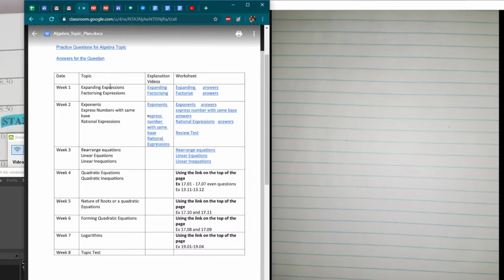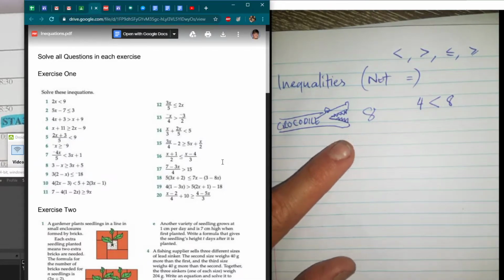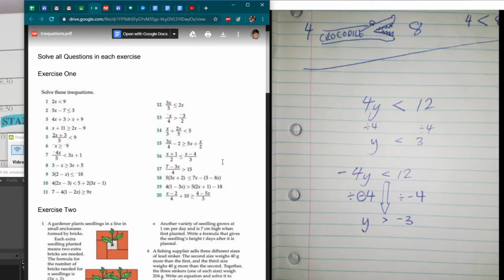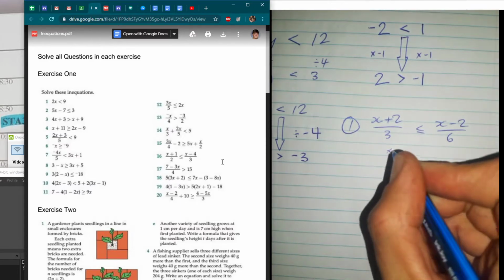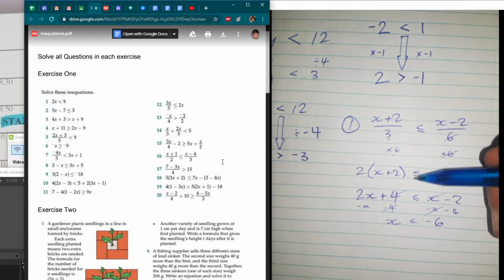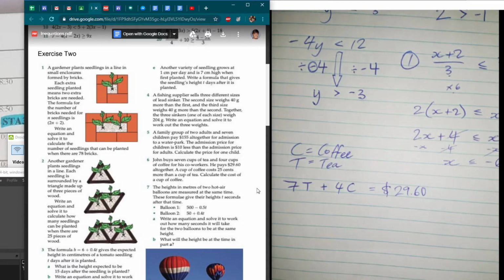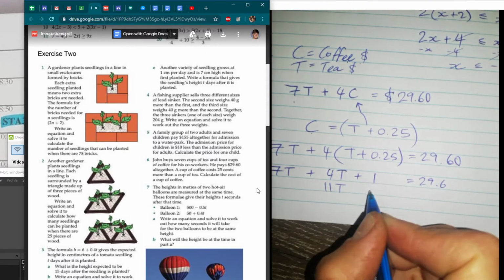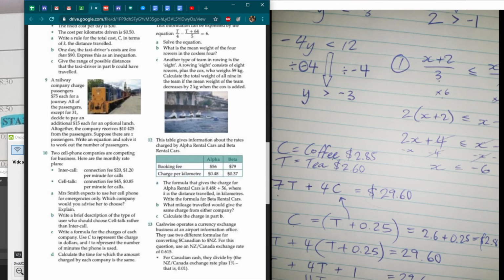Solving Linear Inequations | Algebraic Methods NCEA L2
I explain what an inequation is and what the difference is when we are rearranging them. The second part is actually simultaneous equations but it seems to be part of week 3s learning so [Shrug emoji]